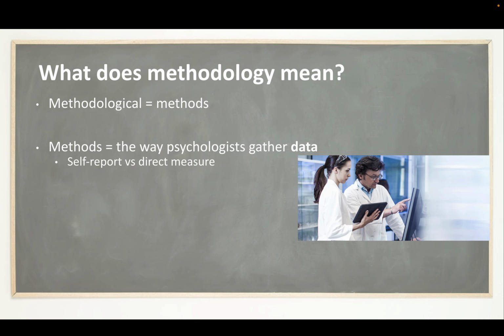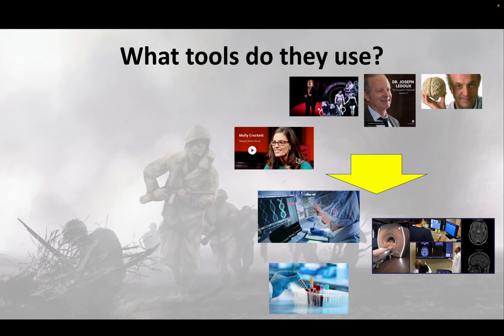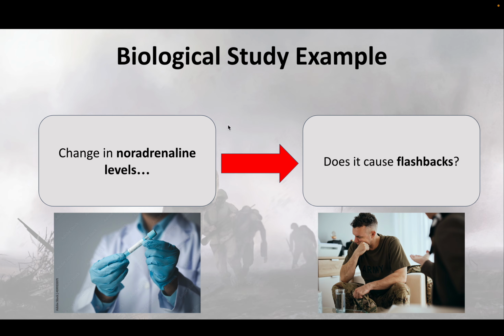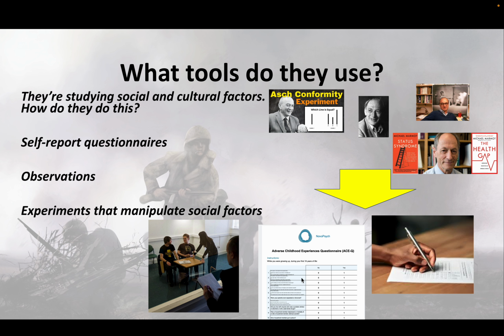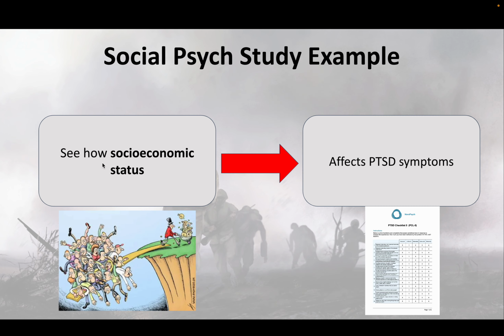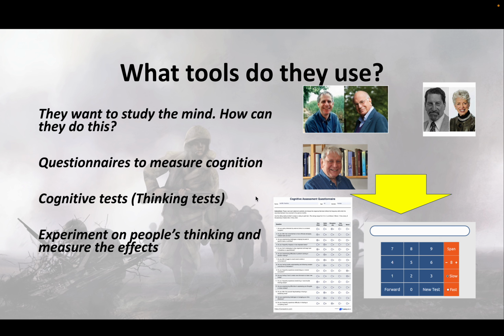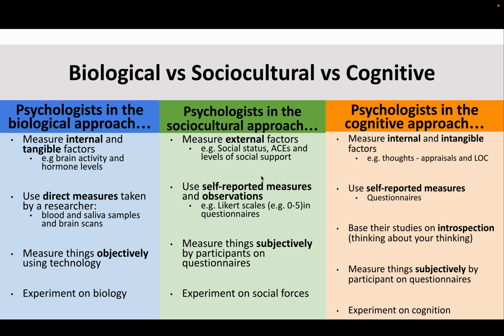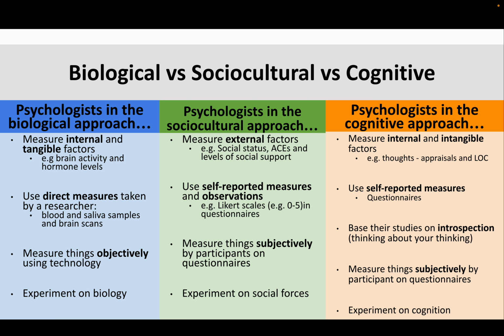3.1 Methodological Differences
This video explains the methodological differences in PTSD.